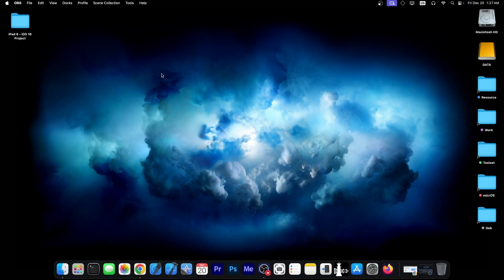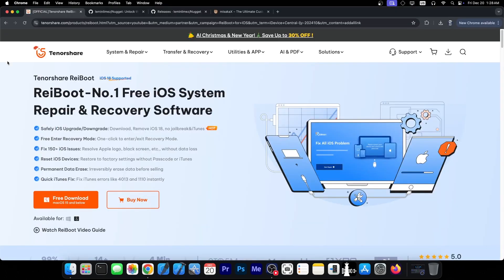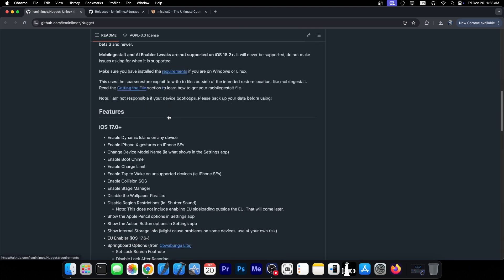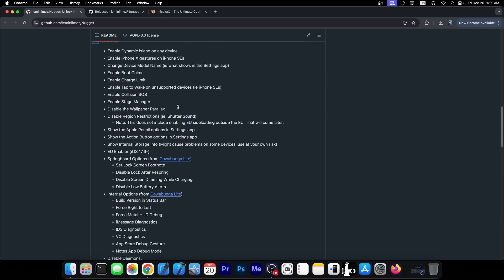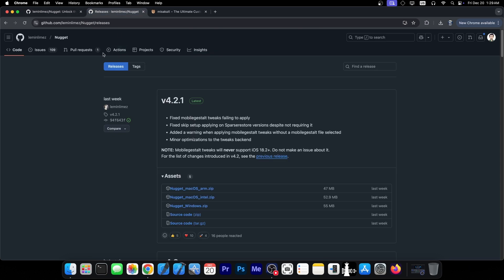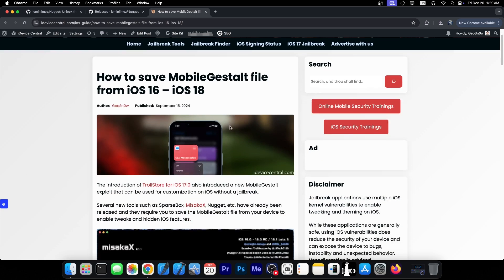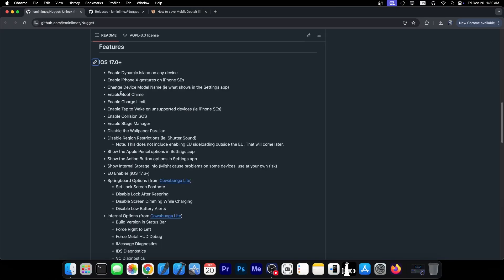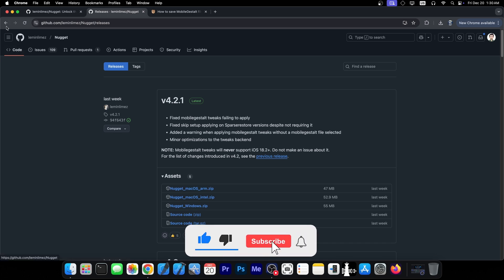iOS 17.0 - 18.2 JAILBREAK (All Devices): Important Nugget Customization Tool UPDATE Released!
▶ Best Way to Downgrade/Update iOS 18 to iOS 17 just 1 Click. It also can Fix All iOS Bugs and Problems, such as stuck on Apple logo, black screen of death, won't turn on without data loss

In today's video, we're discussing the Nugget iOS customization app for iOS 17.0 - iOS 18.2 beta that works on all devices and has been recently updated with more fixes and more tweaks. Nugget allows you to enable some jailbreak-like tweaks and modifications to iOS without being jailbroken. It works on all devices including iPhone 16.

~ GeoSn0w